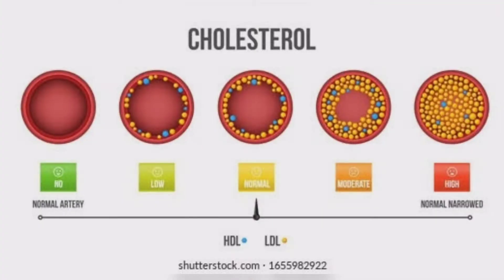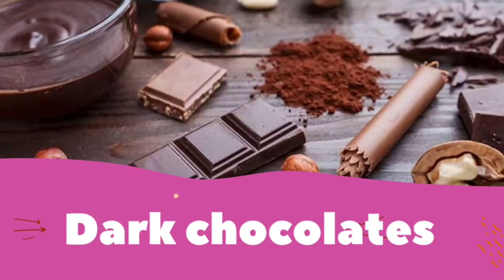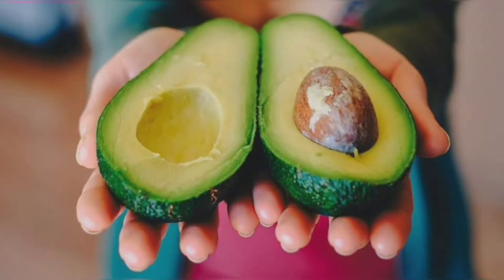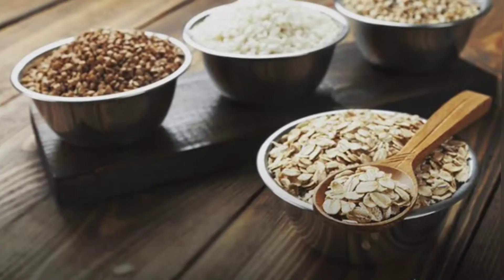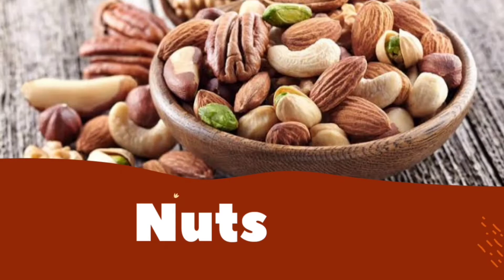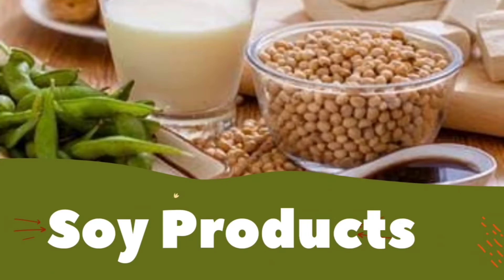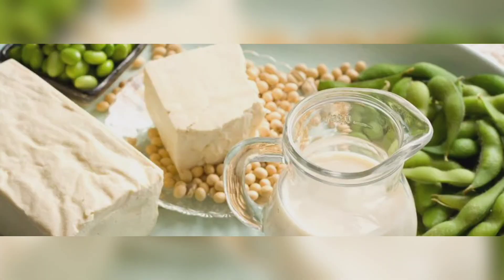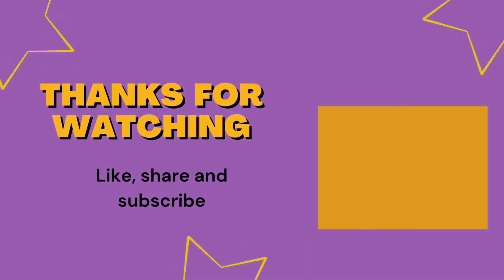Top 5 foods to lower your cholesterol | Home remedies for reducing Cholesterol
Our heart pumps blood up to our brain through arteries. These arteries have the ability to expand and shrink just like our heart. Nitric acid helps them to do this function. When Nitric Acid reduces, it reduces the ability of the arteries to shrink and expand, then bad cholesterol starts clogging in these arteries. This is the reason for many diseases like heart attack and stroke.

These home remedies helps to Lower Bad Cholesterol Naturally.